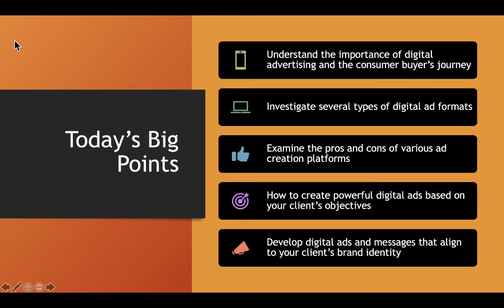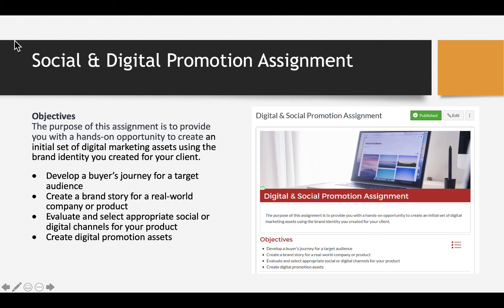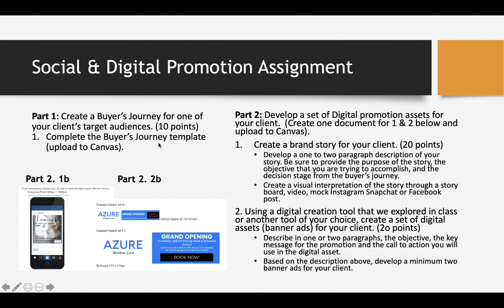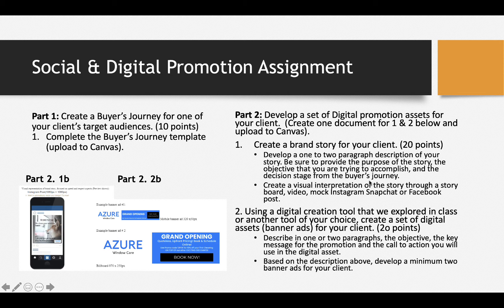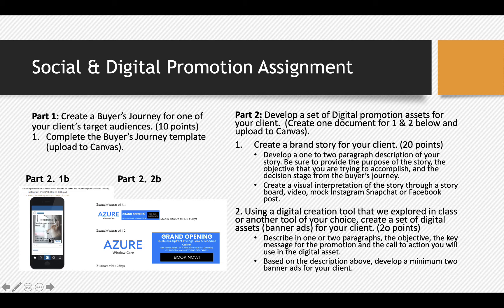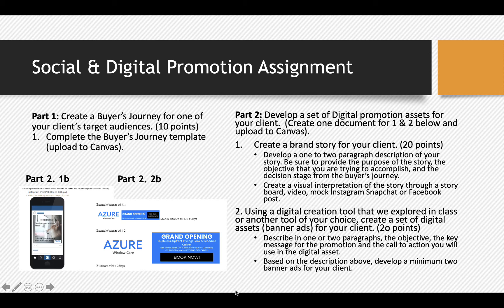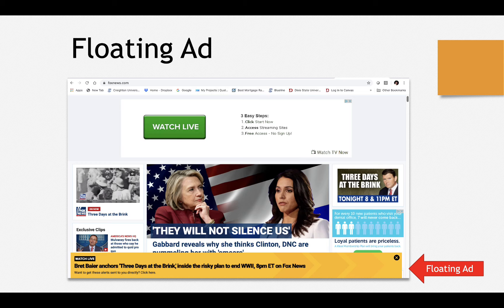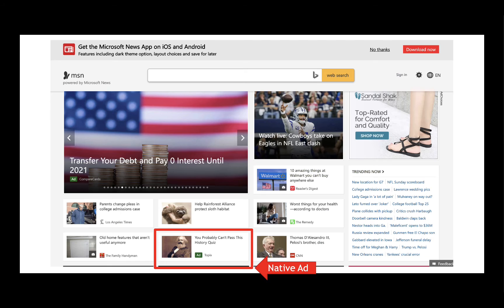Digital Ads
This video provides insight into the types of digital advertising and some free tools to create your own designs.